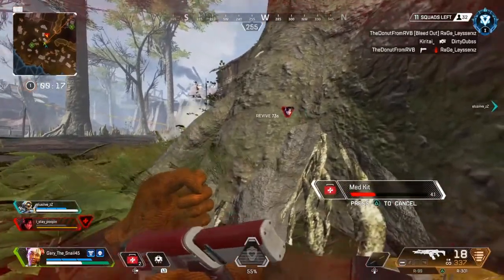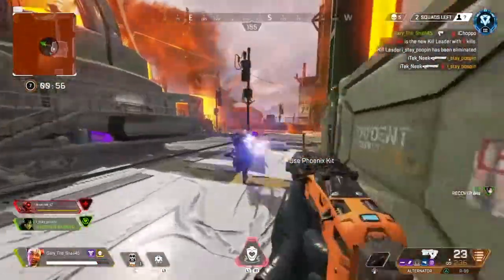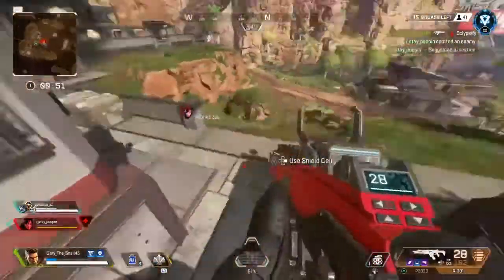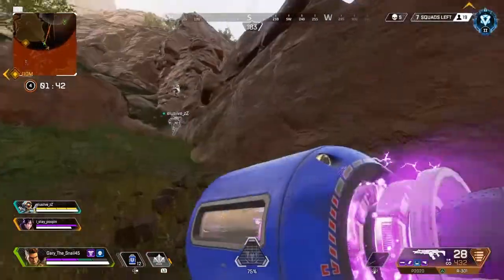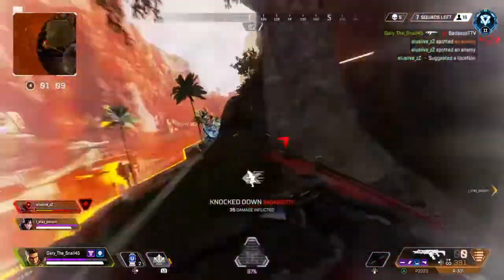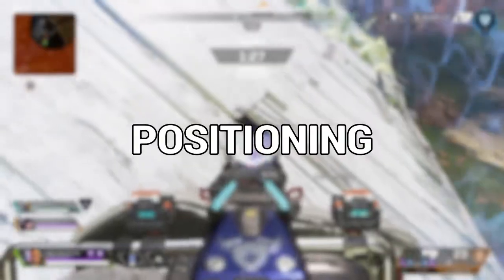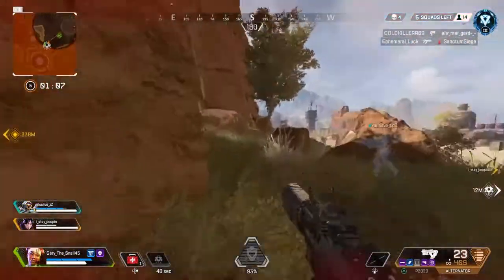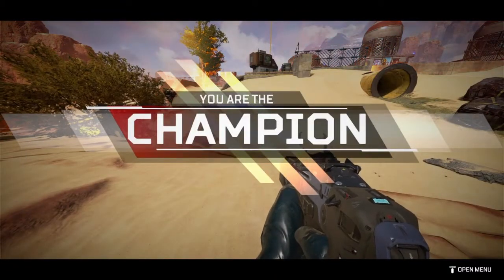Apex Legends - How To RANK UP FASTER! (5 Easy Tips)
These are my 5 Easy Tips on How To RANK UP FASTER in Apex Legends! Hopefully these 5 tips are able to help you out because I know Ranked in Apex Legends can be a little annoying at times. But you should be able to RANK UP FASTER if you listen to the tips that I'm providing for you!